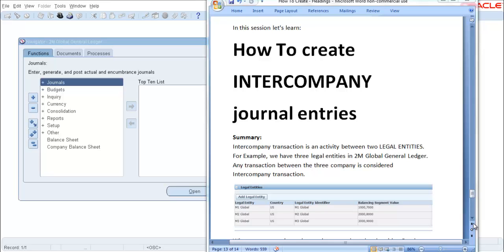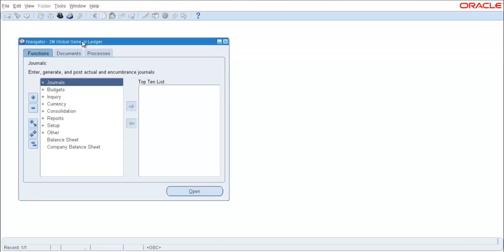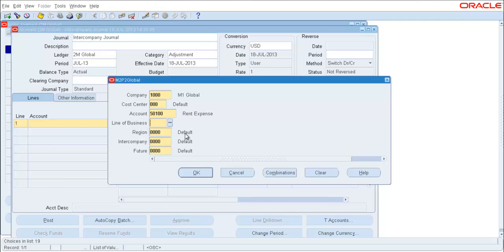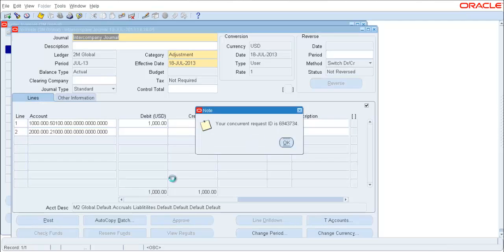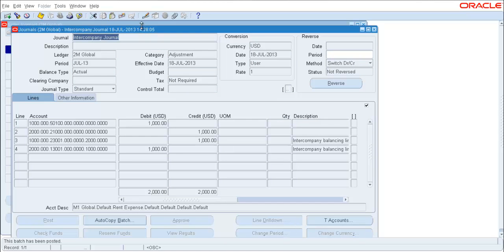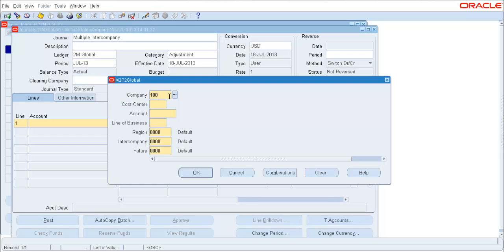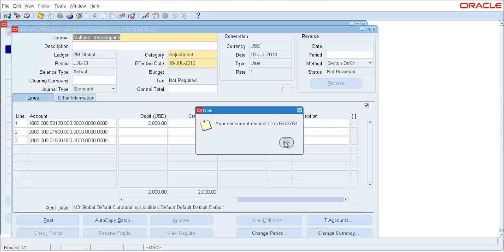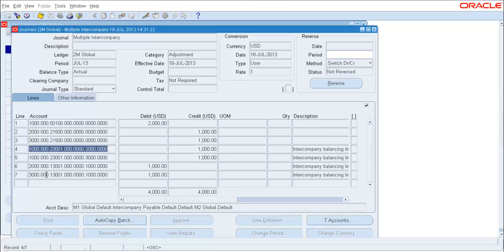Oracle General Ledger - For Novice - Part 5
How to create INTER COMPANY journal entries